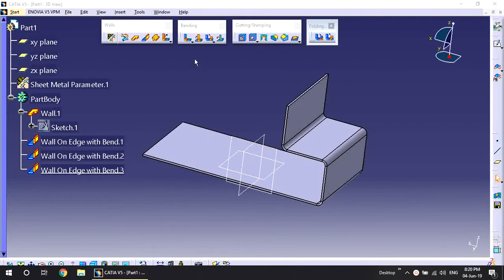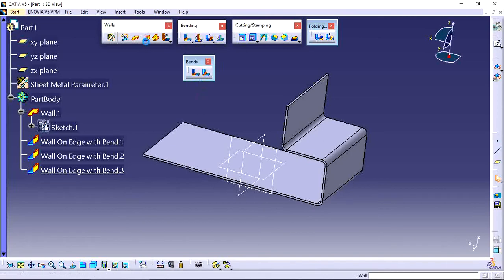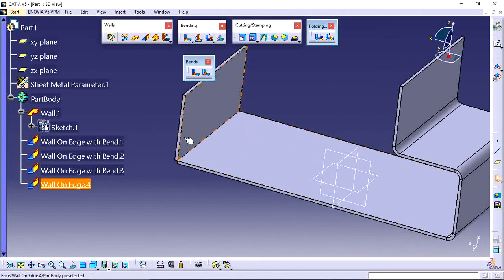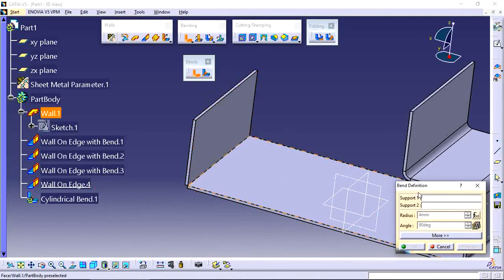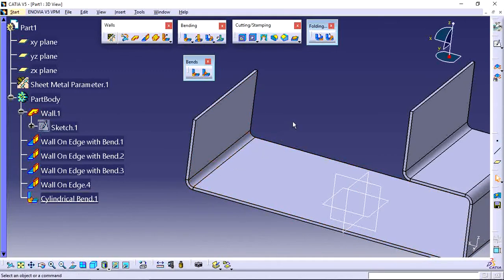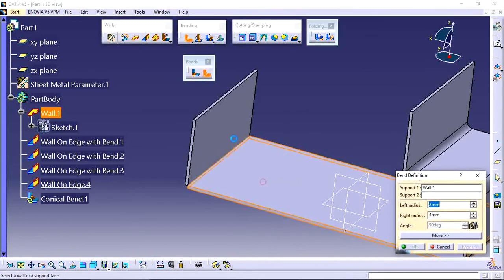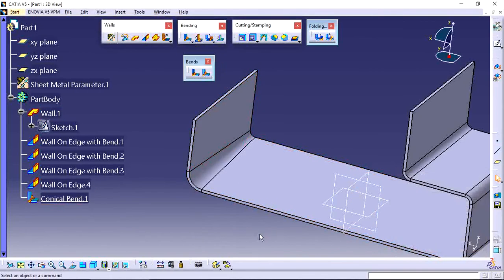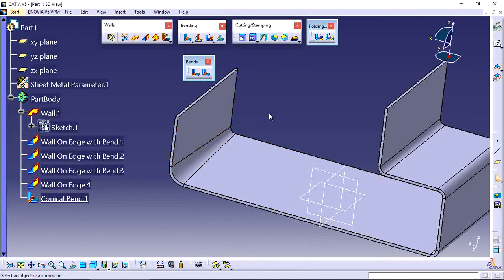Bend and Conical Bend in CATIA SHEET METAL | CATIA Practice | CAD Designs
Bend and Conical Bend in CATIA SHEETMETAL

CATIA Practice Drawings for Biginers , CATIA V5 Table Design, Part Design Practice drawings And CATIA Practice exercises

CATIA Designs For Mechanical Engineers

CATIA V5 Practice Design 1 for beginners | Catia Part modeling | Part Design

My Another Channel on "AutoCAD"